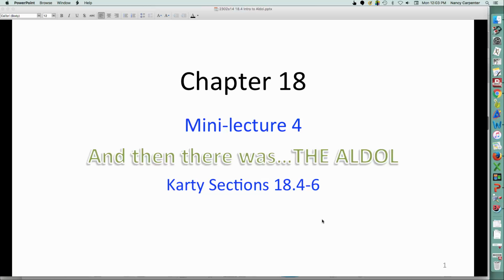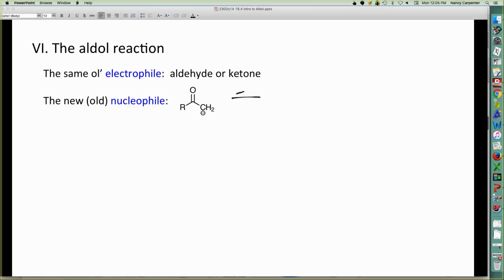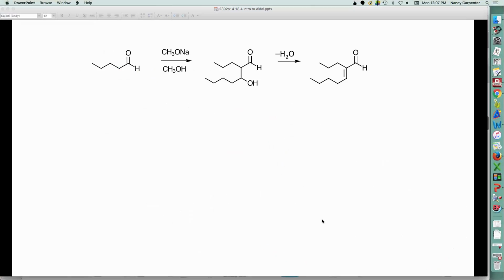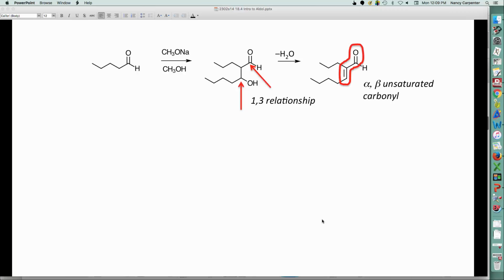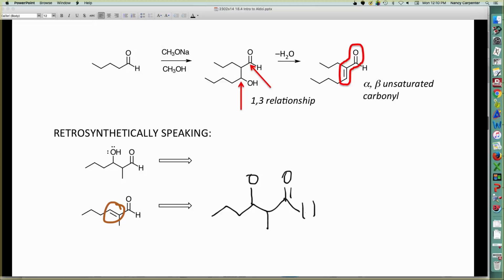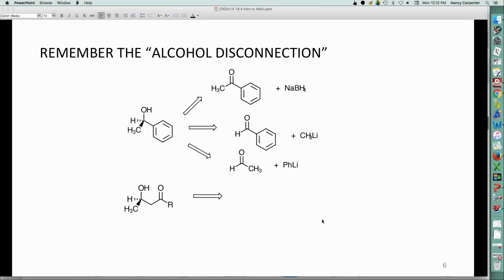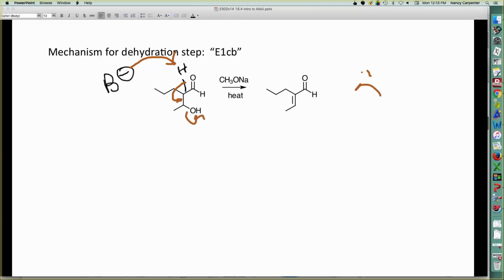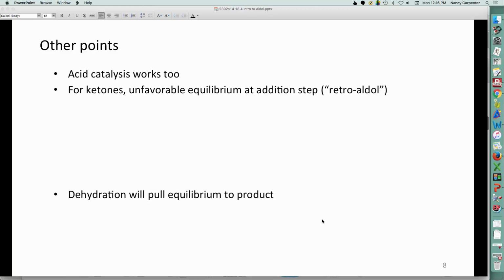2302s20 18.4 Intro to aldol